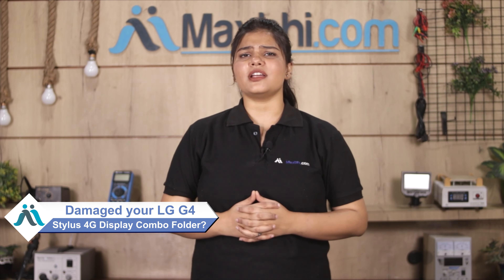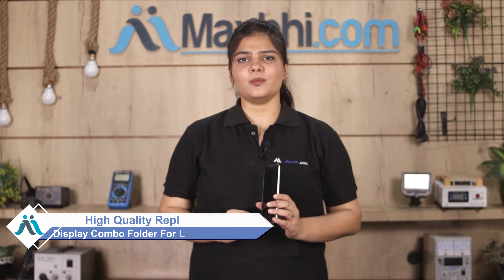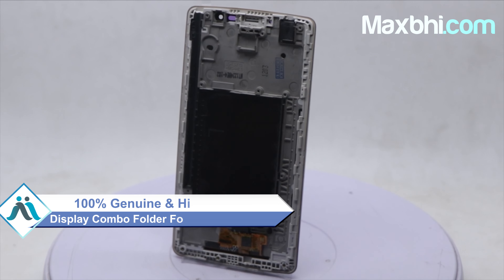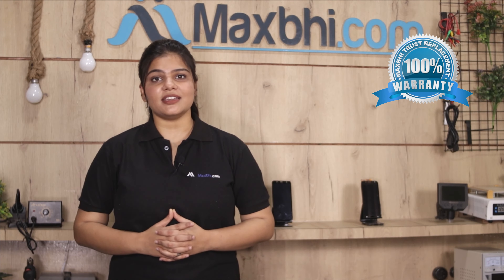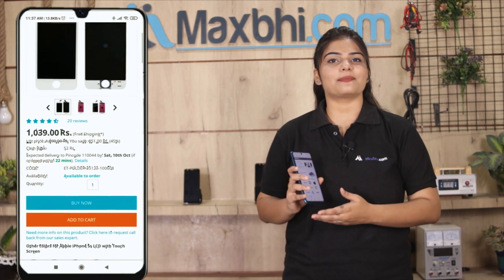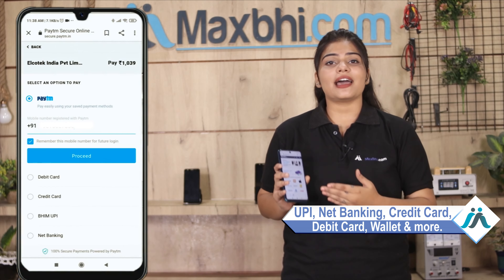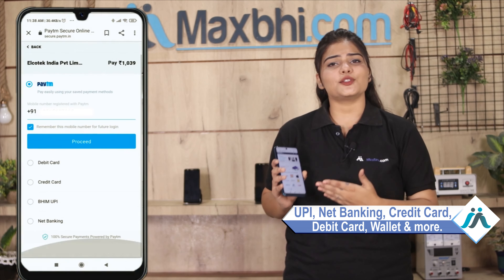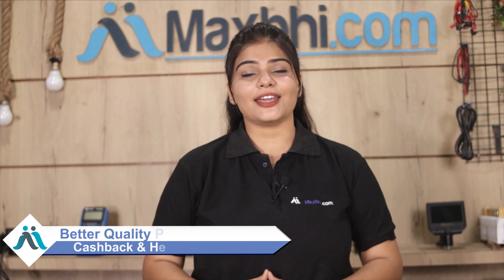Buy LG G4 Stylus 4G Display Combo Folder, Free Delivery High Quality Best Price Maxbhi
Got broken display in your LG G4 Stylus 4G? Buy the high quality complete display combo for LG G4 Stylus 4G and make your phone like new one.

The replacement combo screen for LG G4 Stylus 4G comes with replacement warranty and the shipping is done in secured packing to make sure you get the product in perfect shape.